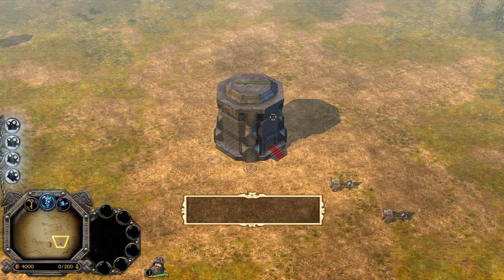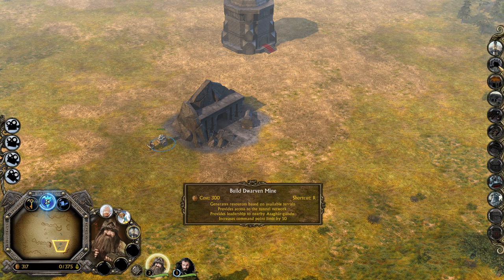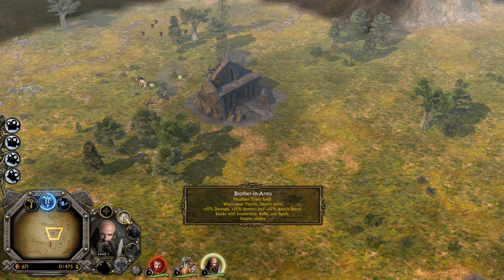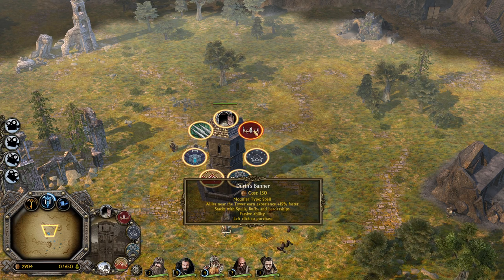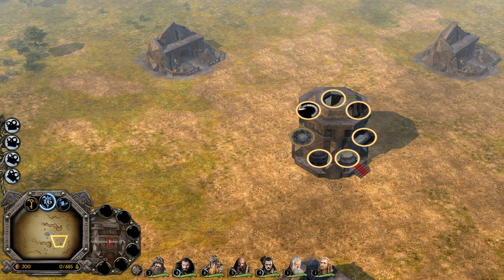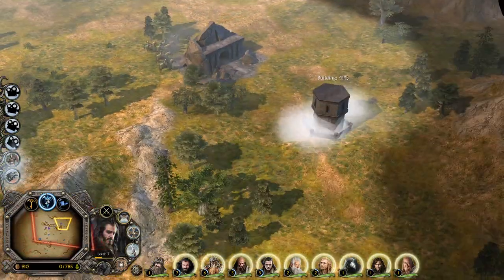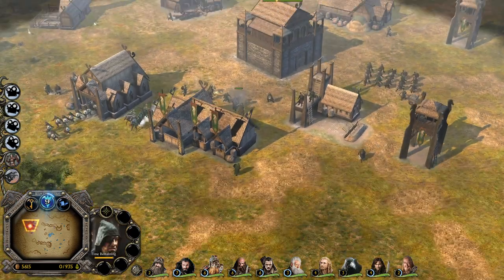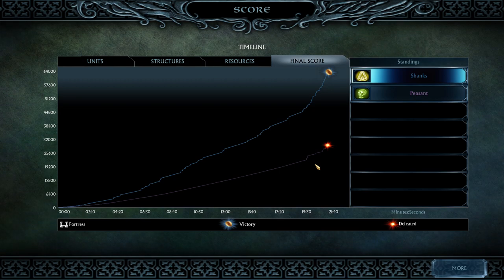The Fellowship of Erebor!? Win only with Heroes! | Age of the Ring 6.0 | BFME 2 RotWK 2.02